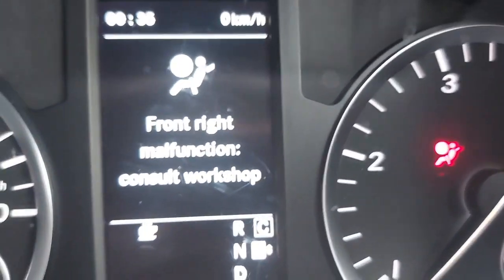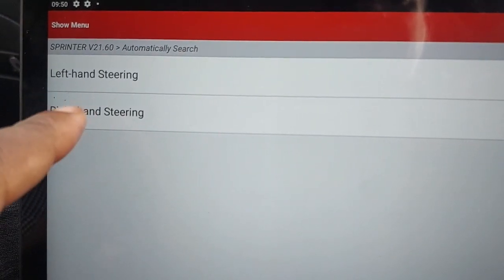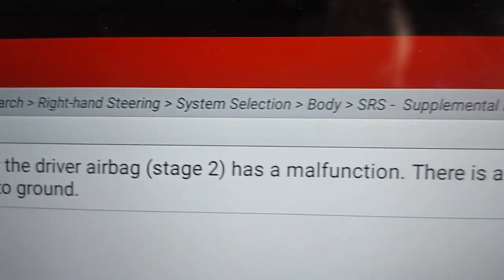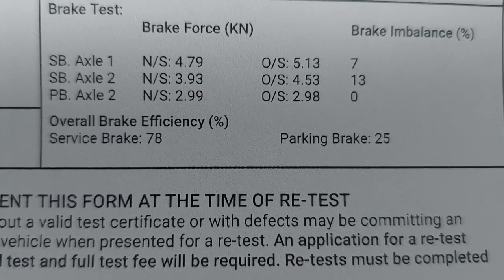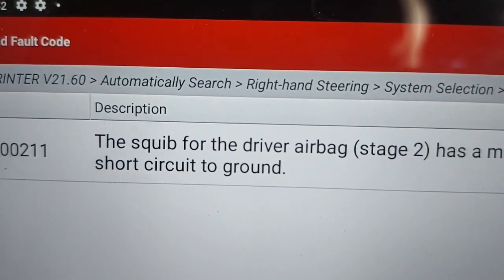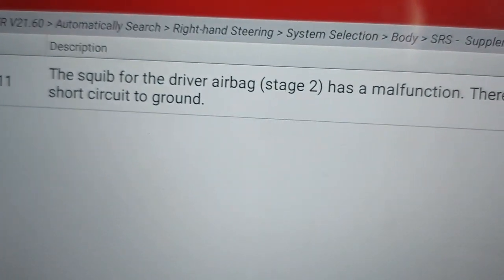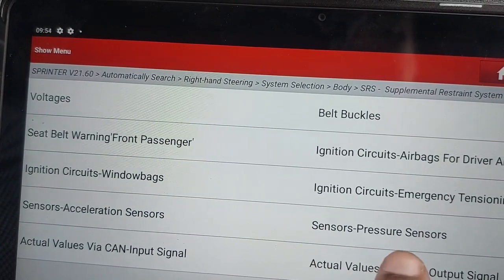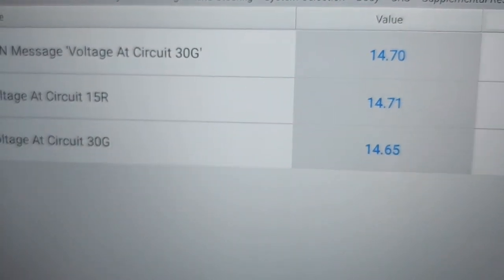Mercedes Airbag Test Exposed - Mechanics Hate This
This video is about finding strategies to diagnose airbag systems safe and faster